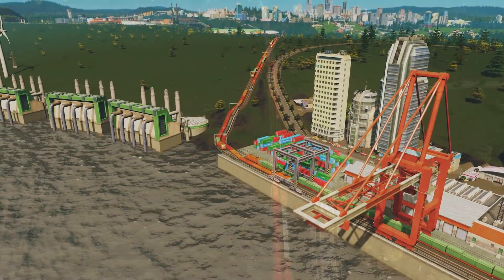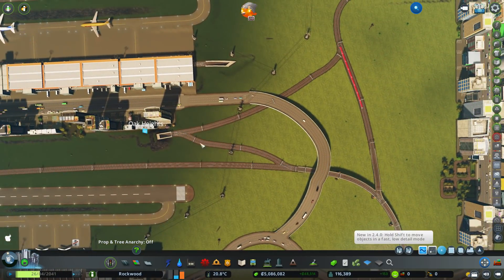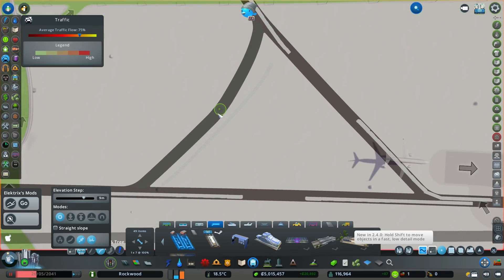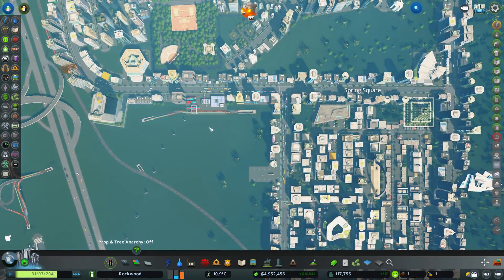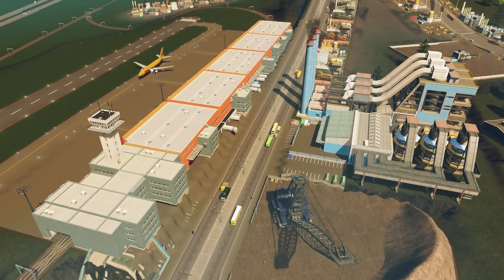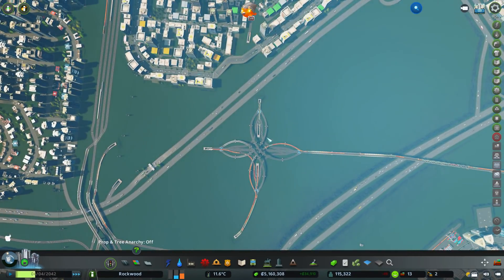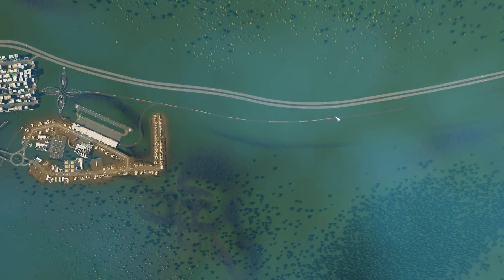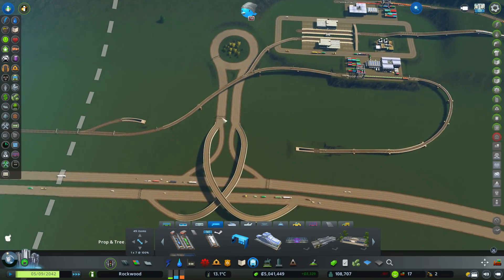Train Traffic SO BAD there's NO TEA Deliveries in Cities Skylines!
Sorting Cargo Train Traffic that's TERRIBLE! Enjoy :-)

➤Want me to FIX your City in a future episode?
1) Upload your City save to the Steam Workshop (please remove unnecesary mods & music packs)
2) Send me the link here or on Twitter (@Biffa2001)
3) Tell me what you want FIXED! Parks? Industry? Mass Transit? Traffic? Let me know! :-)

➤City Supplied by Play_Dough

Enjoy my Cities Skylines Trains Gameplay. Putting my town planning to the test and fixing up your cities problems. Enjoy :-)